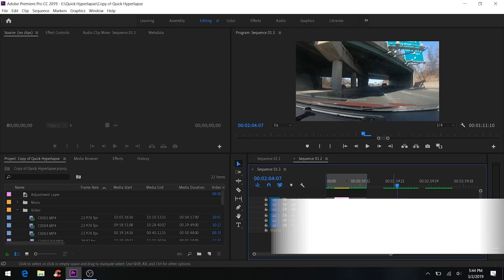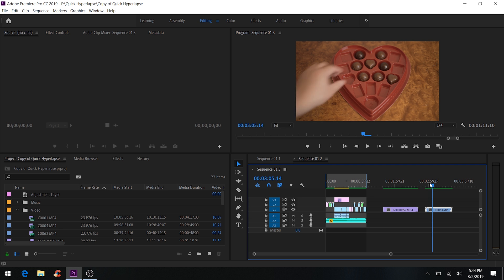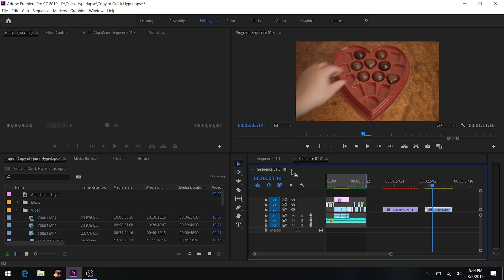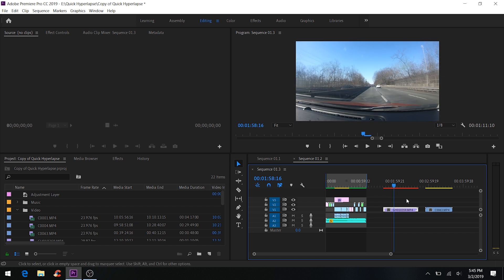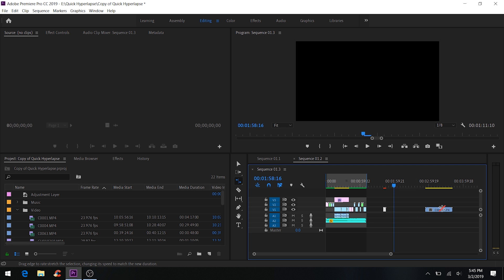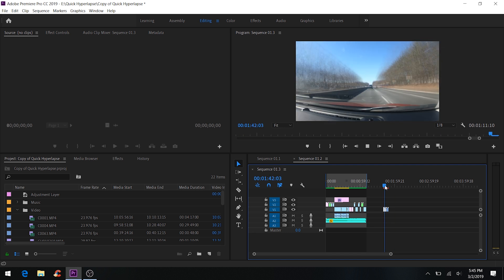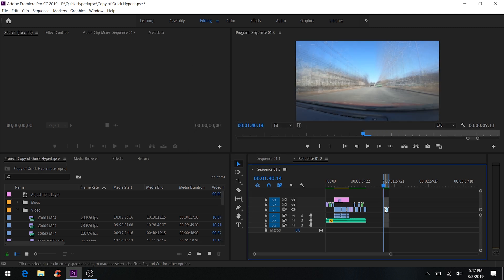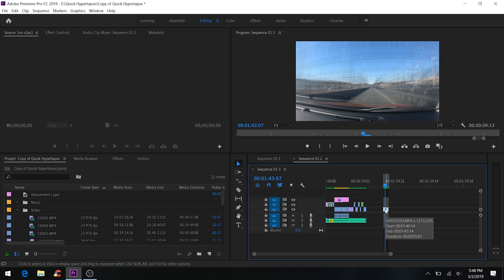PREMIERE PRO HOW TO ADD MOTION BLUR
HOW TO ADD MOTION BLUR TO YOUR VIDEOS AND OR HYPERLAPSES

The name is Allen
Phototaker & Videomaker
Camera: SONY A6500
LENS: SIGMA 16MM 1.4
Program: Primere pro CC 2018